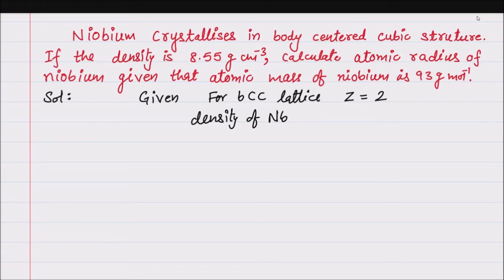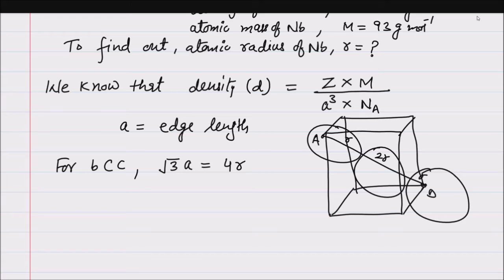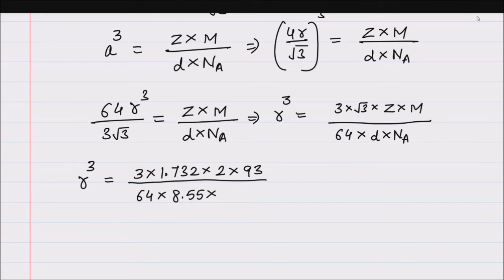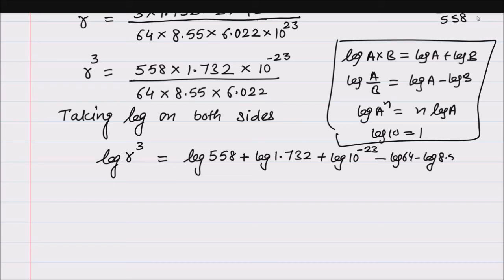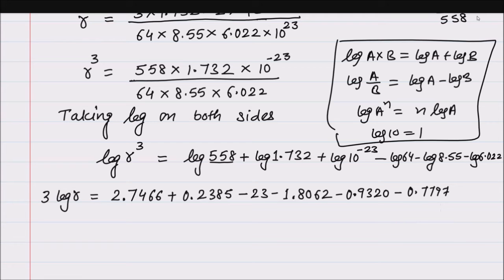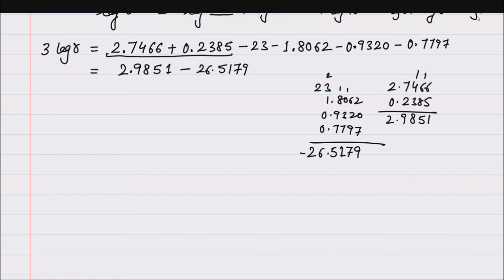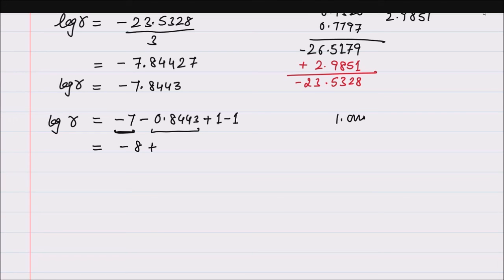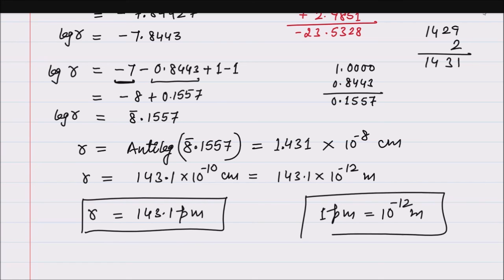Atomic radius of Nb crystallizes in bcc having 'd' 8 55 gcm^- 3 and 'M' 93 u / Without calculator